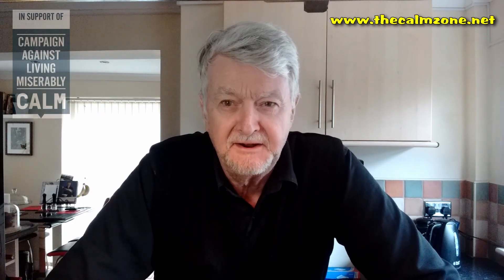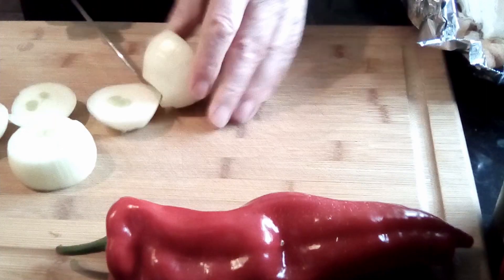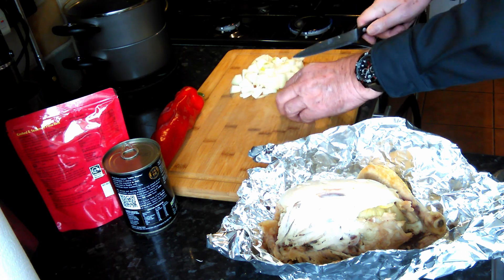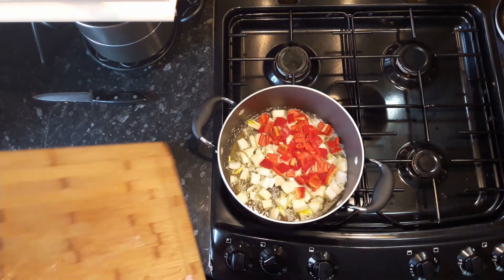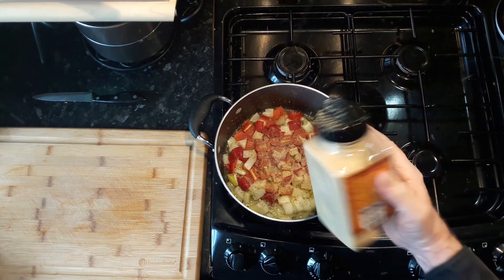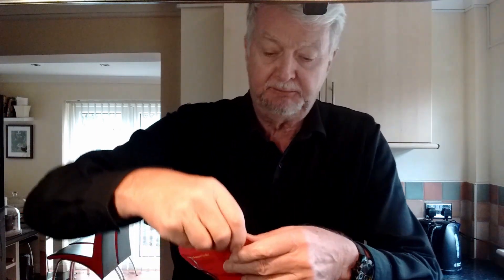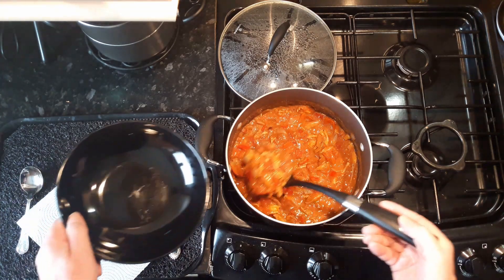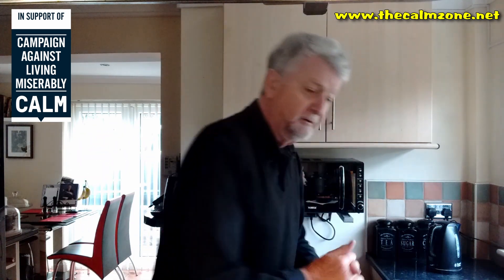Clyde Guide 10 Minute Chicken Curry that takes 20 minutes :-)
Very quick, very easy, very delicious. If you don't have any left-over chicken, simply cook a couple of chicken thighs or a chicken breast.
All our video's are in support of C A L M, the Campaign Against Living Miserably.
Left-over chicken (or cook some).
Onion, sweet red pepper, oil & butter, a can of chopped tomatoes, and a jar of  Sharwoods Butter Chicken (other brands are available).
A pack of microwave Pillau Rice.
A nice warm plate & a good appetite.